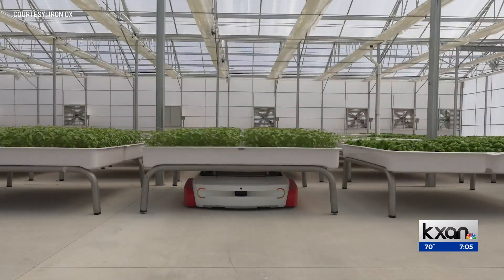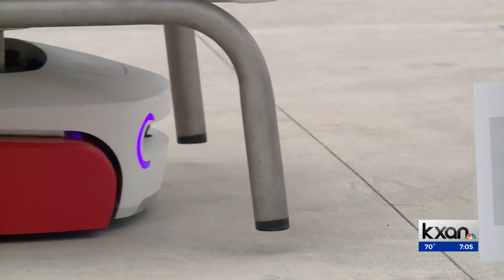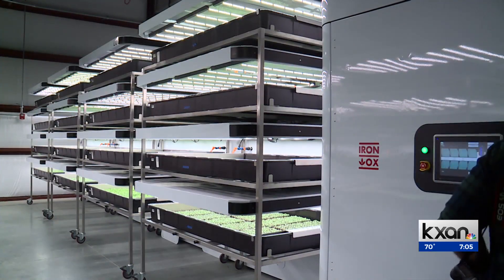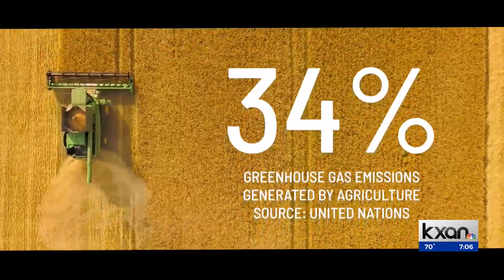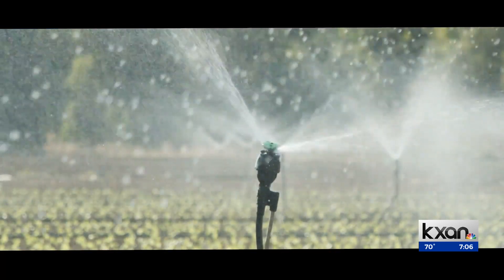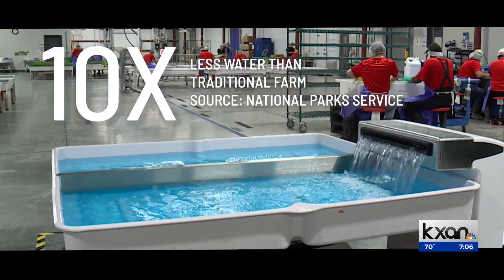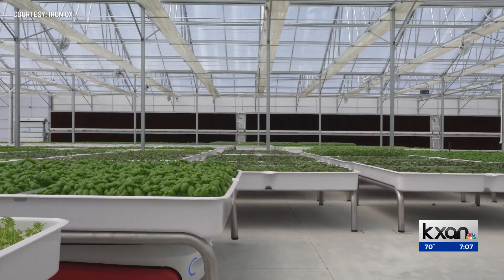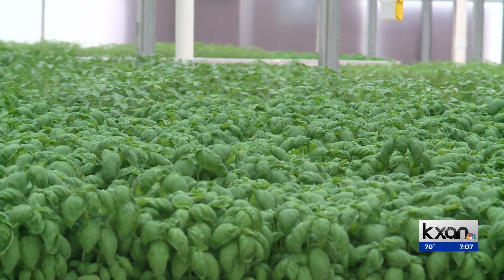Drought causes Texas farmers to turn to unexpected solution - robots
At least half of Texas is dealing with extreme drought right now, according to the latest drought monitor. A recent report by the United Nations found that droughts are becoming more frequent and more intense as a direct result of climate change. These droughts are forcing farmers to search for unique ways to conserve fresh water.